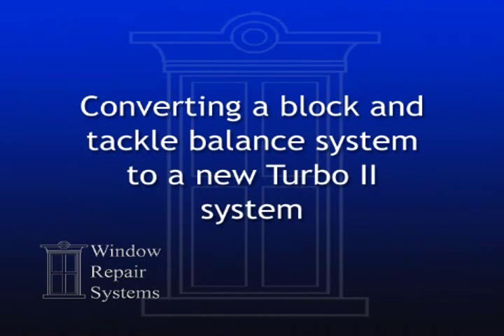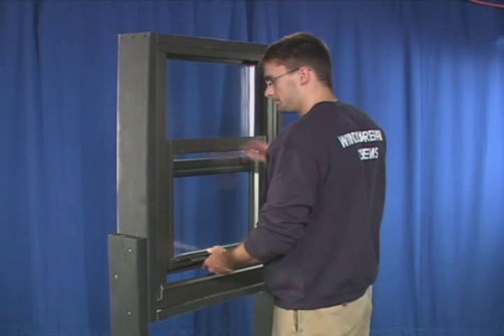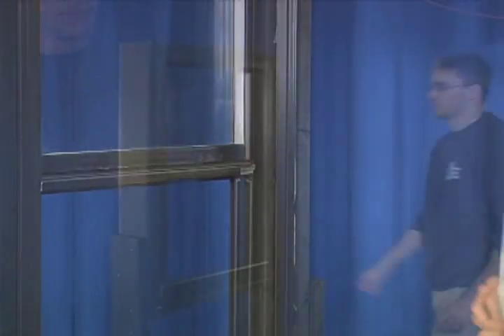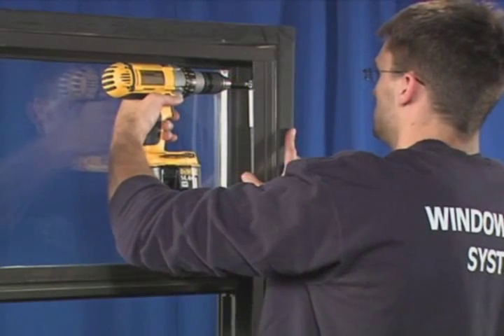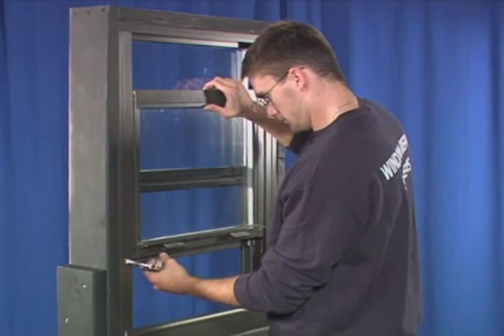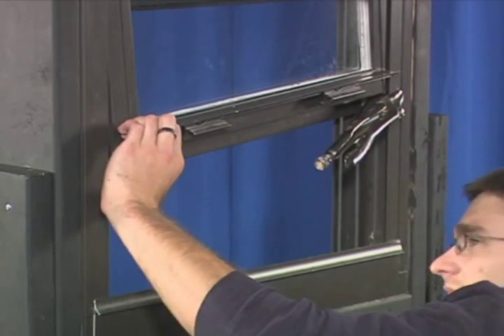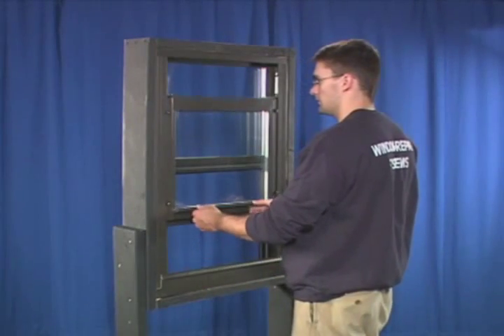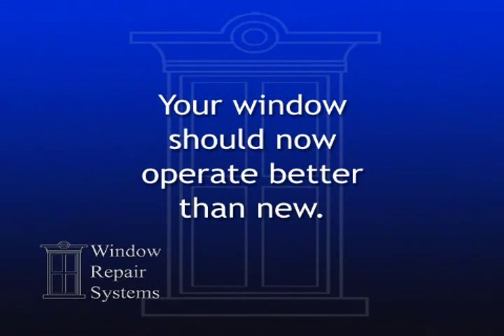Window Repair: Converting Block and Tackle window balances to the Turbo 2 window balance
The Turbo2 is our high efficiency window balance used most commonly in commercial windows.  You can replace old block and tackle or spiral balances with this system.  Check out any public school or institution and you can see these balances at work.